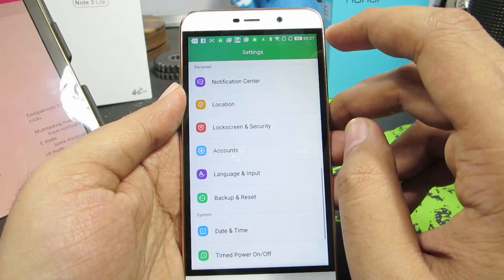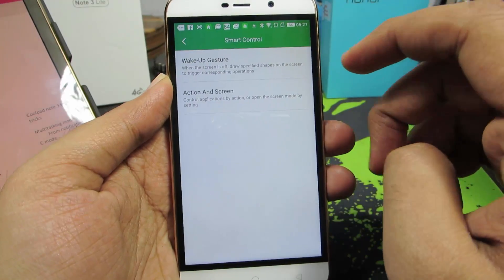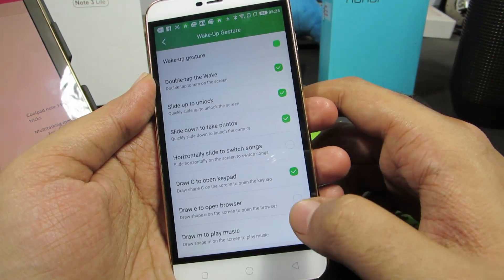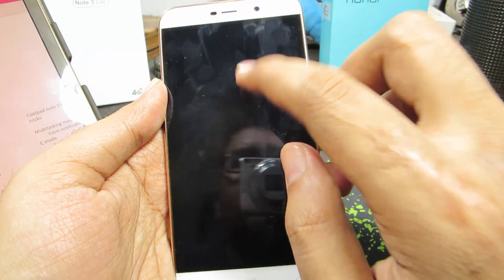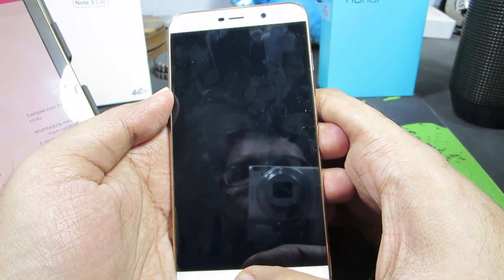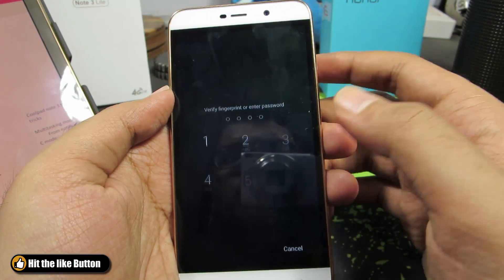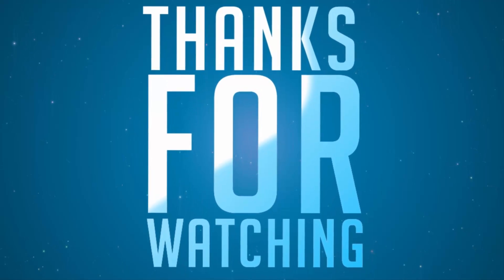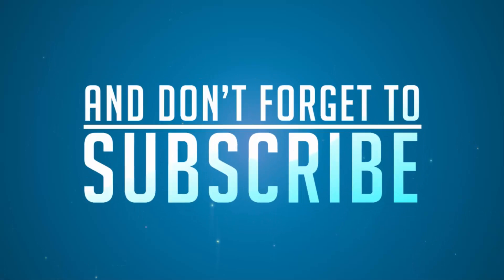How to Enable Double Tap to Wake feature Coolpad Note 3 Lite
Outro video made by officialmotions